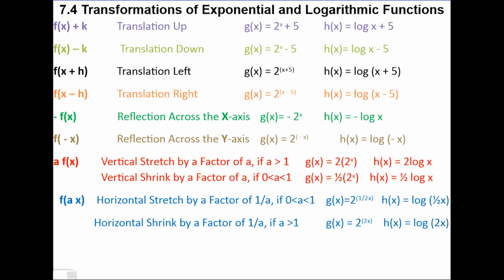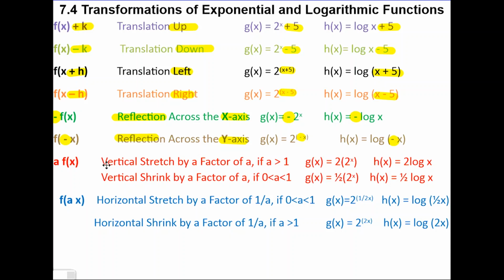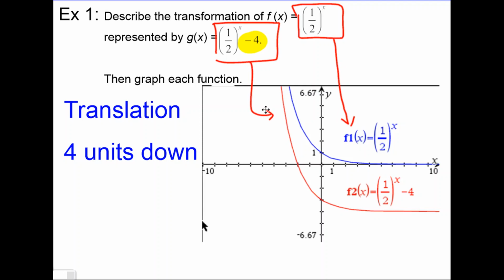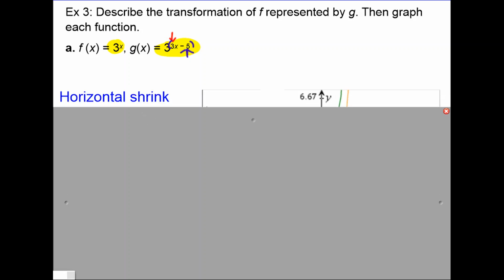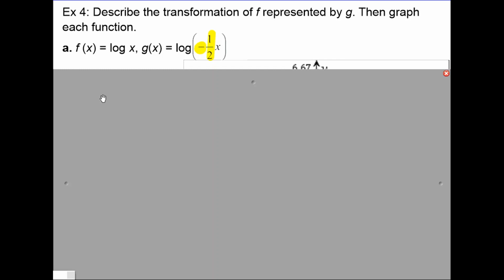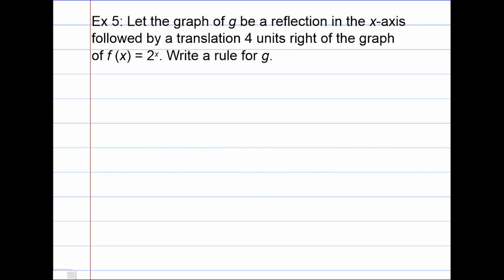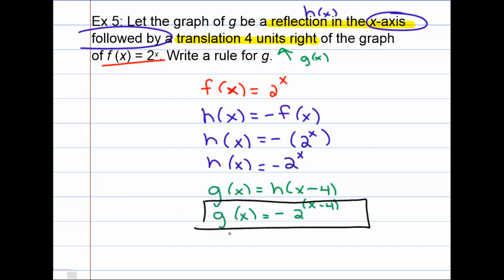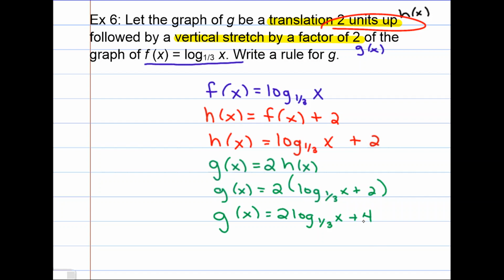A2 7.4 Notes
Algebra 2 7.4 Transformations of Exponential & Logarithmic Functions